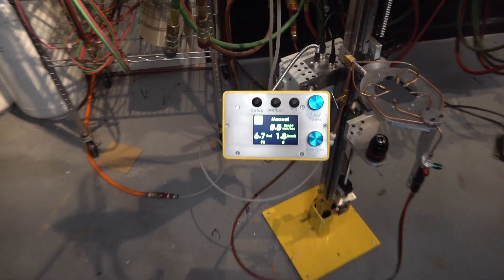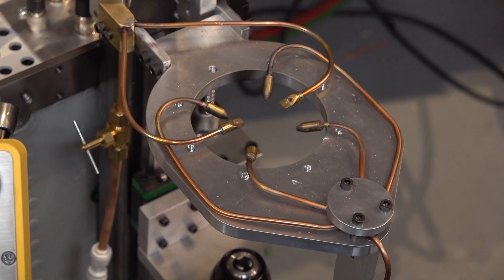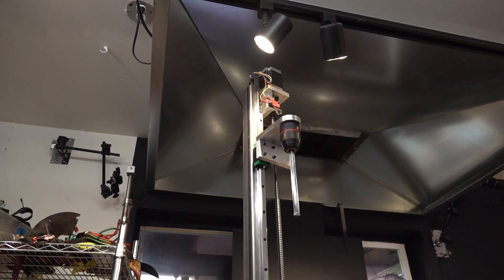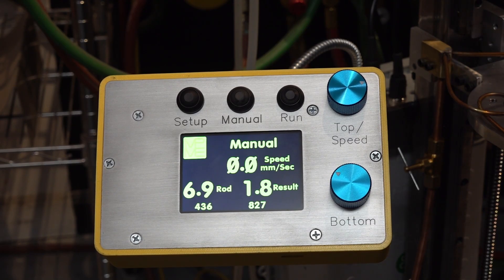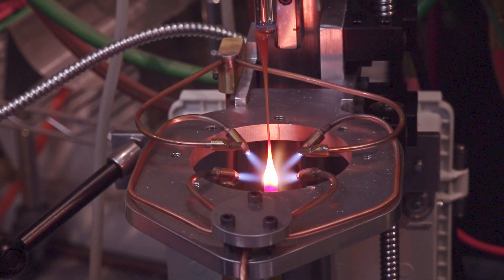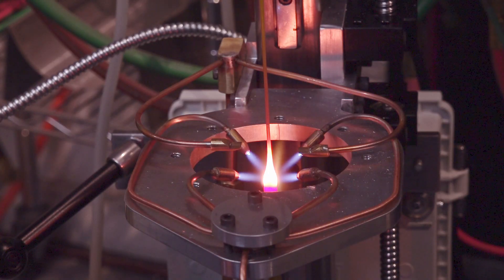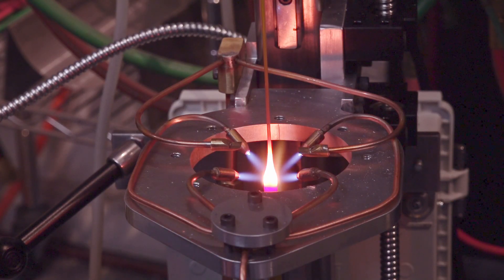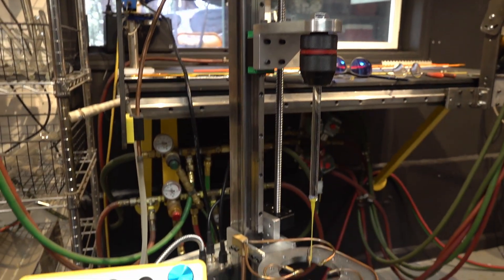Project Update for the Experimental CNC Glass Rod Puller Prototype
Progress continues on the CNC glass rod resizer/puller. The case and panel are finished, along with a custom PCB and software. In this video, I show the steps required to pull a small diameter rod